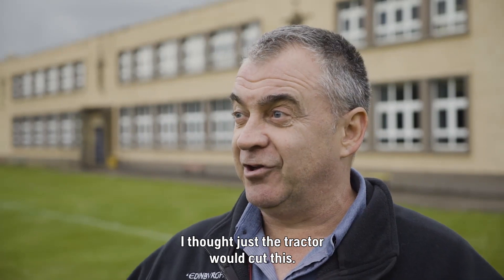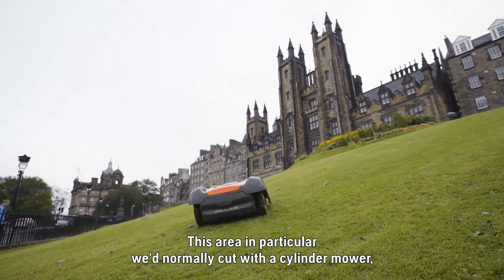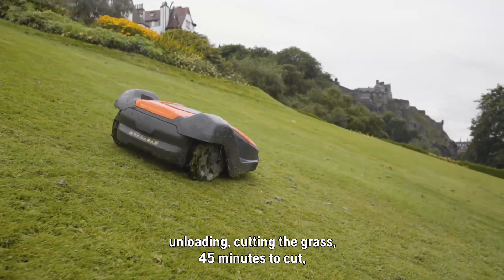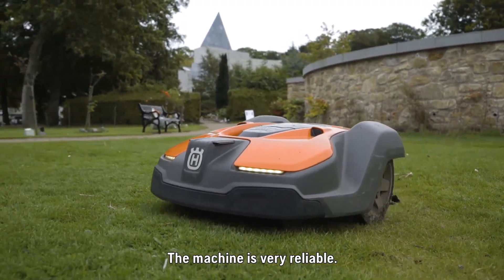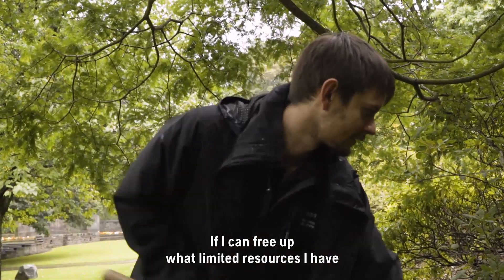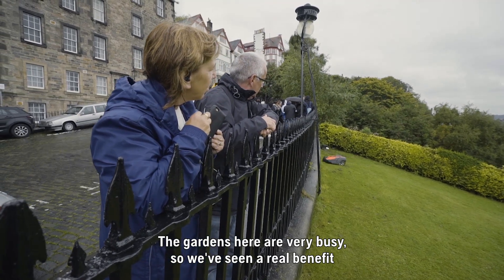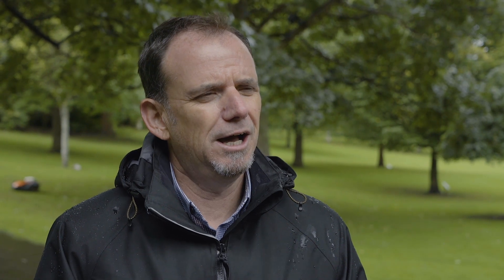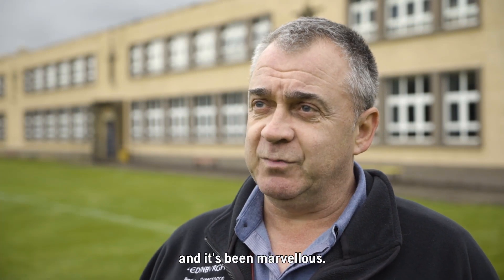Automower® - City of Edinburgh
Find out more about our Automower® installations in Edinburgh.